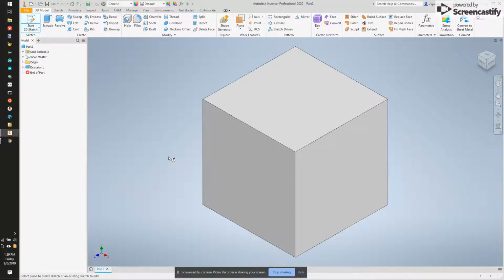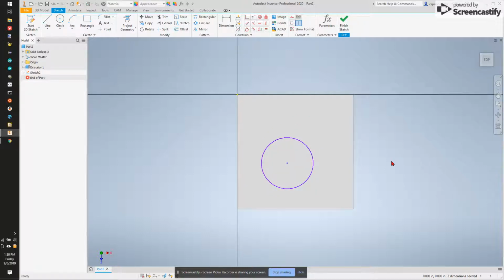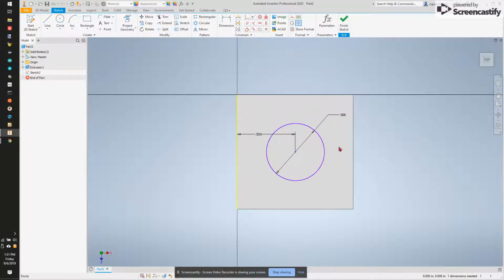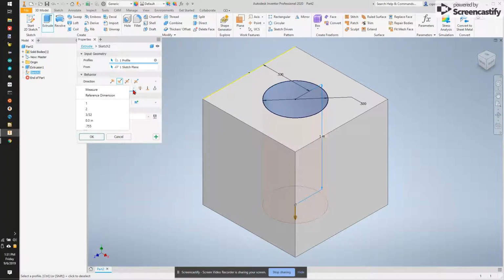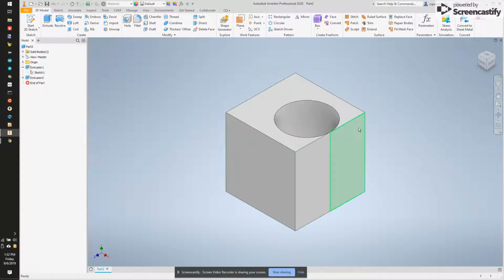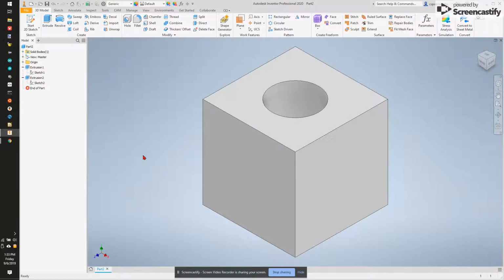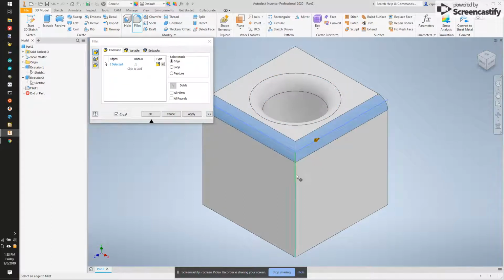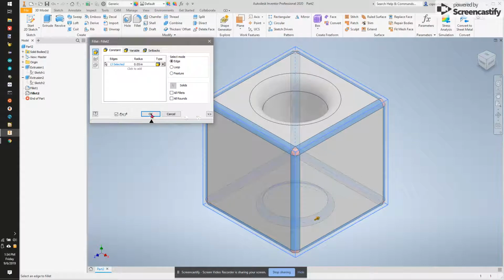Inventor Basics Part 2, Adding a feature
How to add features in Autodesk Inventor